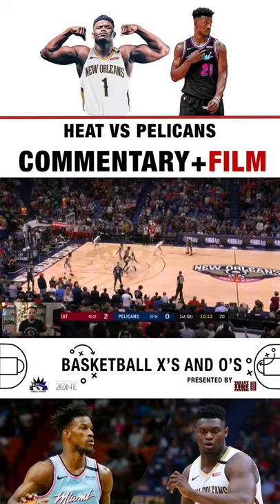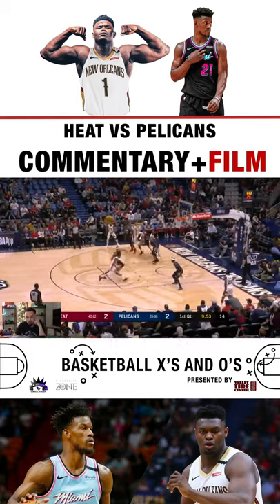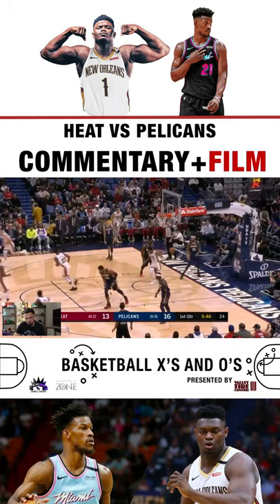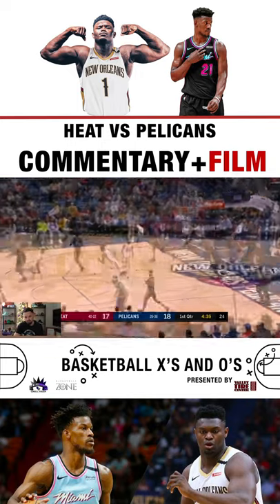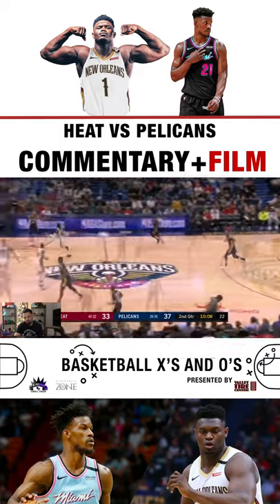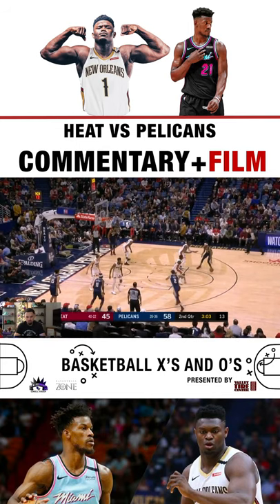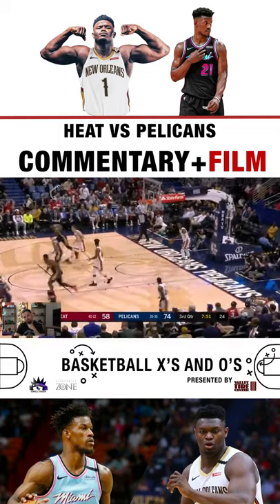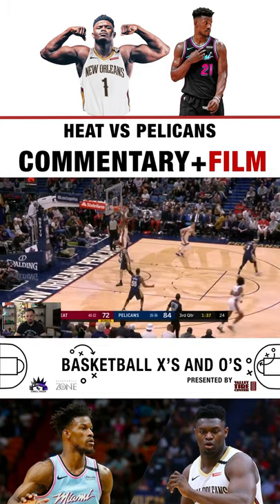Pelicans vs Heat Commentary + Film Breakdown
Breaking down Pelicans vs Heat a few from a few weeks ago. Let me know if you enjoyed the video.